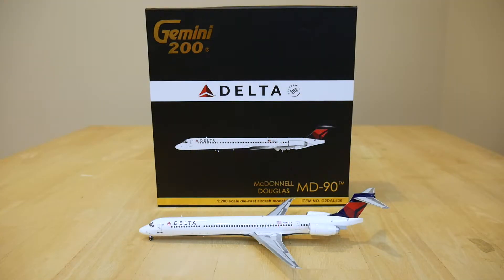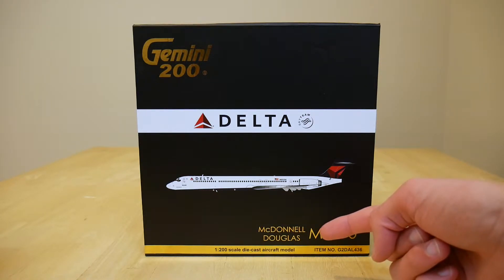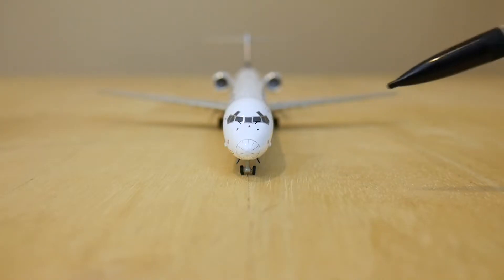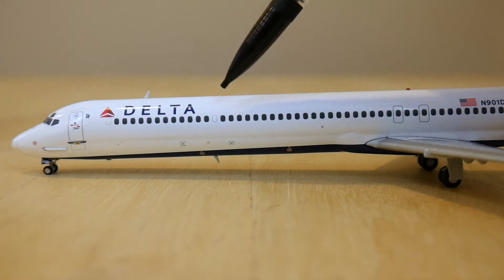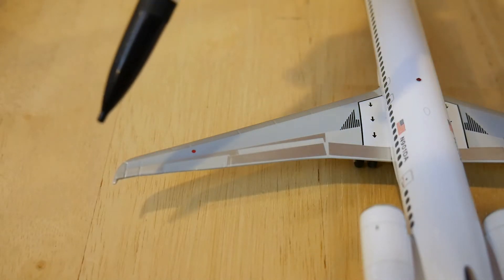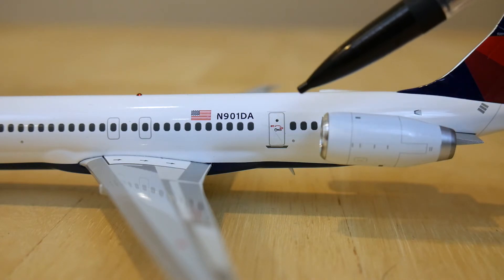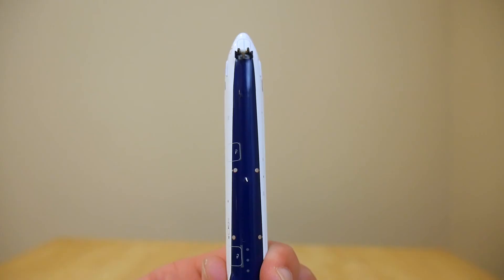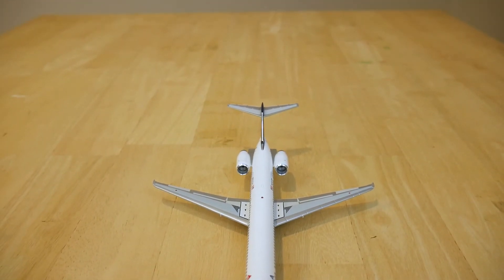Model of the Month: Delta Air Lines MD-90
Hey guys here is the February, 2018 Model of the Month!!! As you can tell from the title, today I will be reviewing the Gemini Jets scale 1:200 Delta Air Lines MD-90. I got this model in February of 2015. This model was first released in 2014. Please put your suggestions for the next Model of the Month below and maybe your suggested model will be featured next. This model was suggested by Gemini Bros 4life. Link is below! Please check out the last Model of the Month featuring the Southwest 737-MAX8. Make sure to watch the whole video!